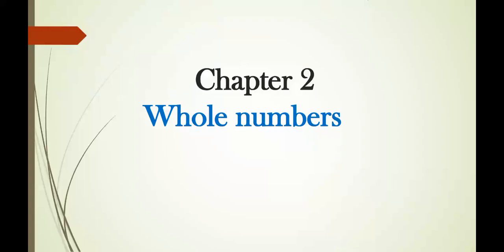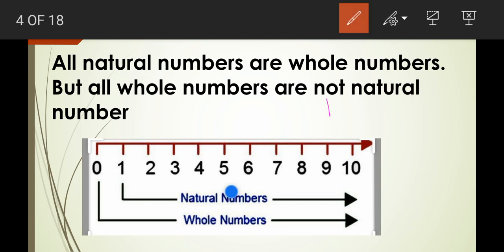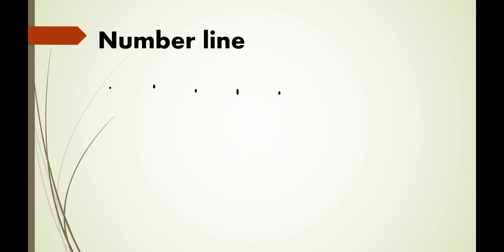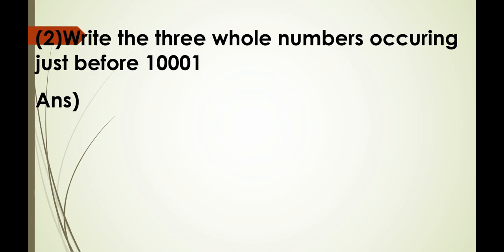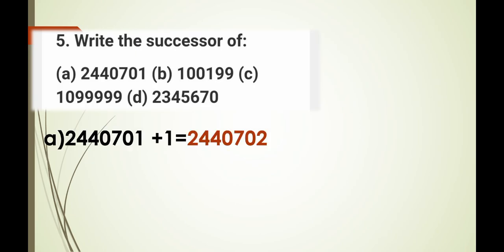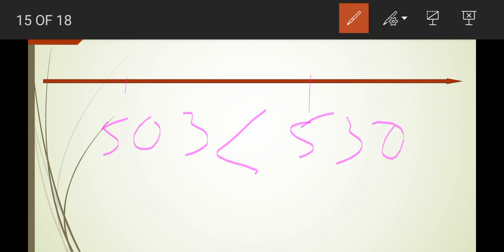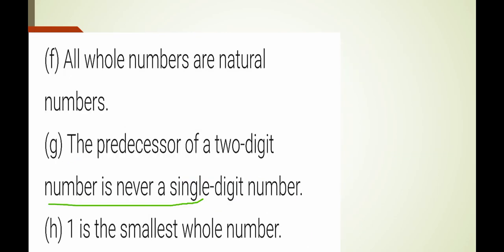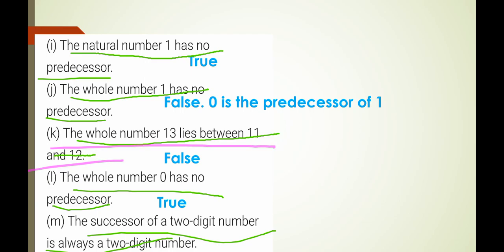Cbse class6, chapter 2, Whole numbers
Whole numbers, Exercise 2.1